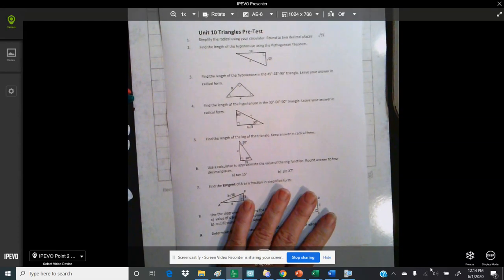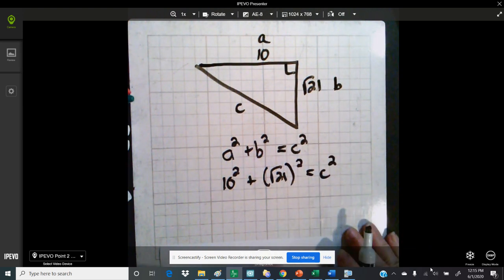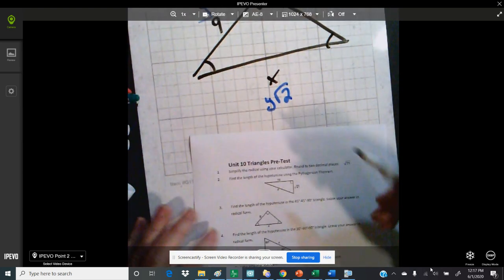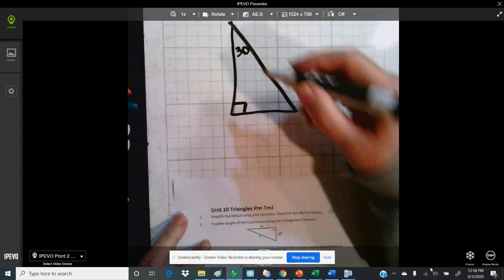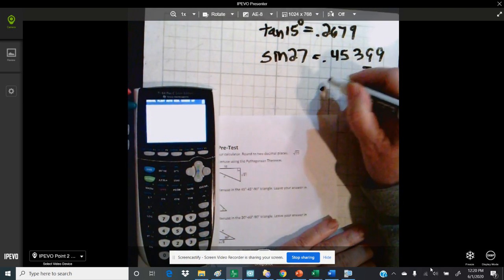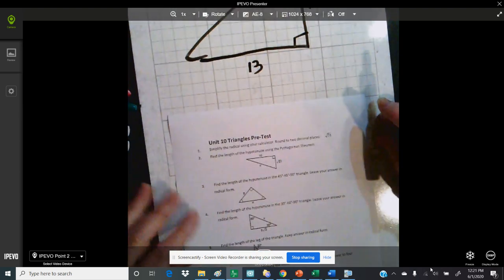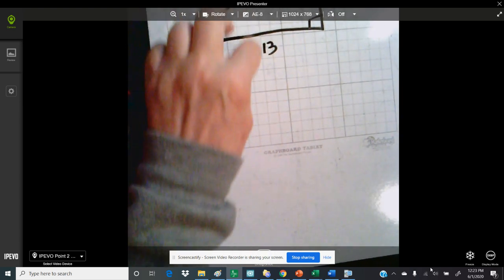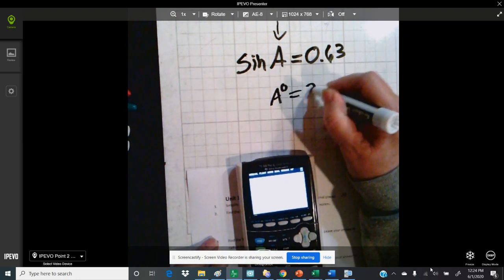Unit 10 Pre-test